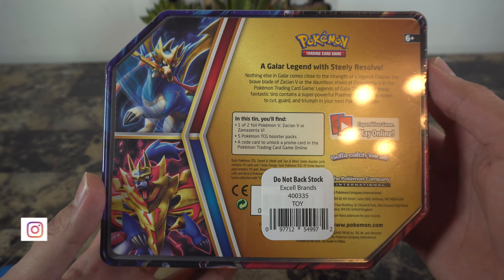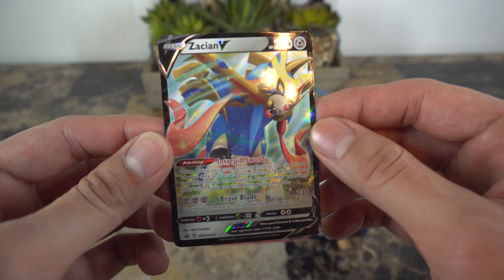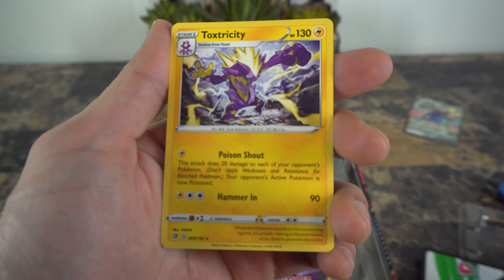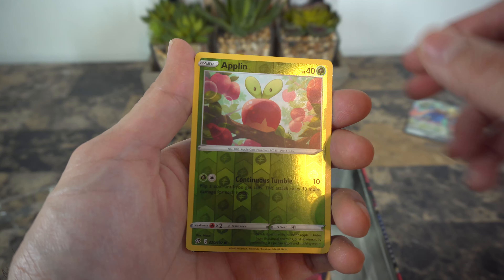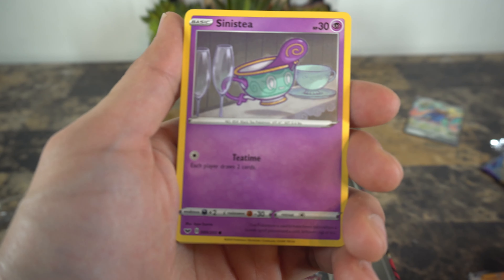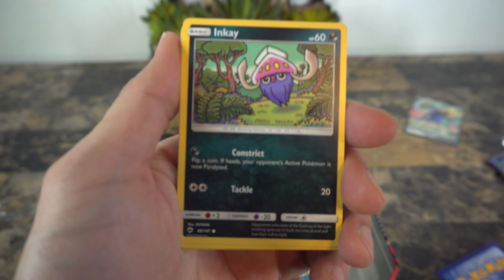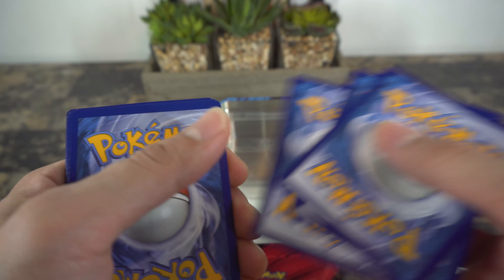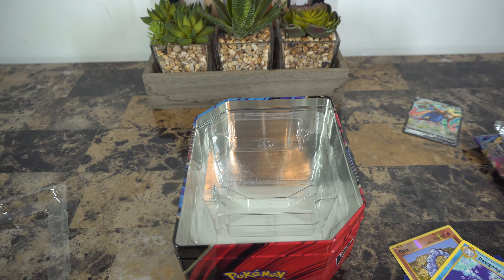Zacian V Tin BREAK!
It's only right that we open up a Zacian V tin since last week we had the Zamazenta V Tin break. Let us see which tin has better luck!?

My eBay Store! Awesome way to support me!